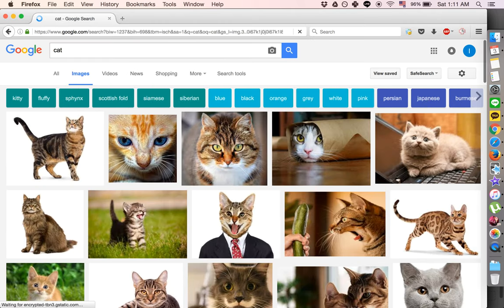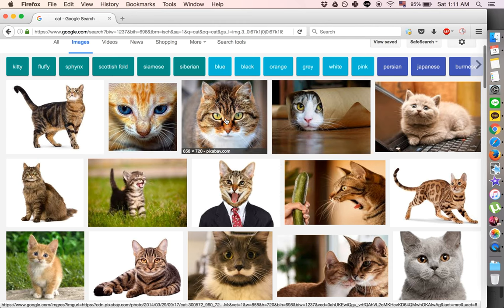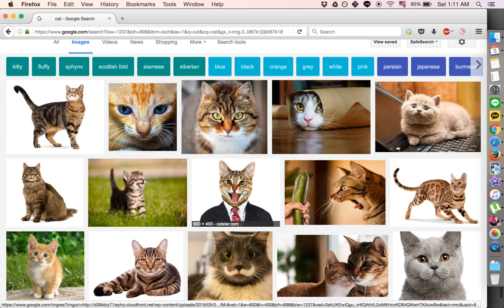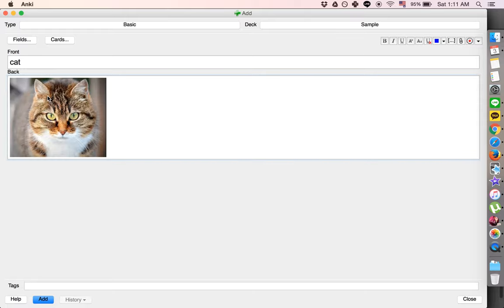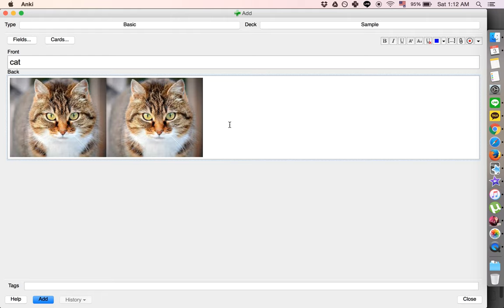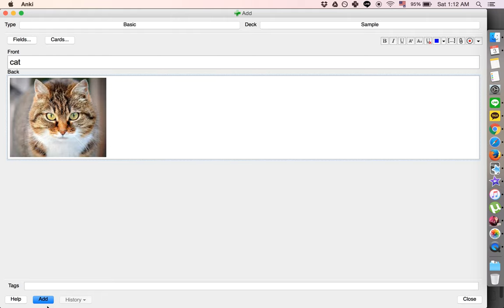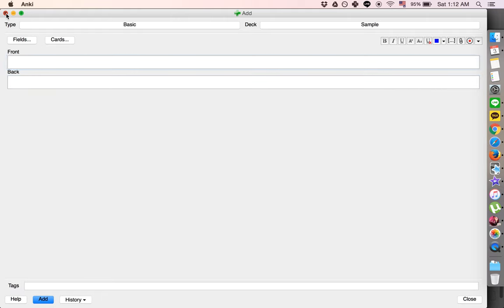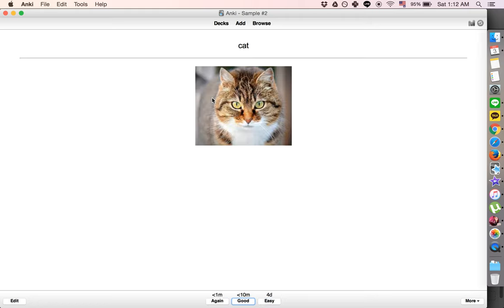Anki Tutorial: How to Add Pictures to Cards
Sometimes it's useful to put pictures instead of just words on Anki cards. In this tutorial I show how to do so.